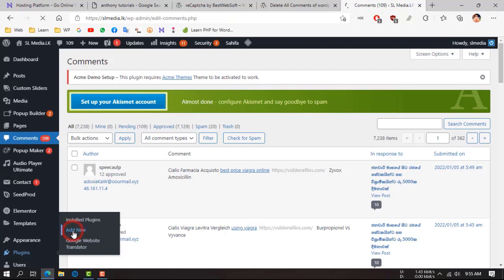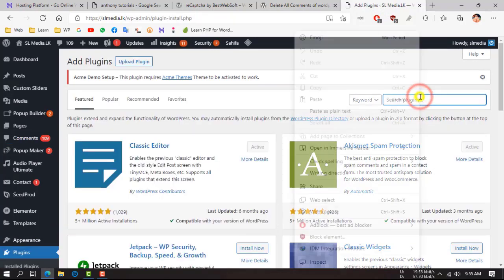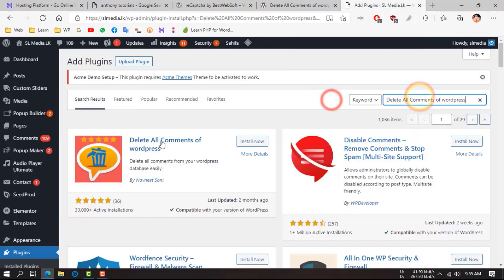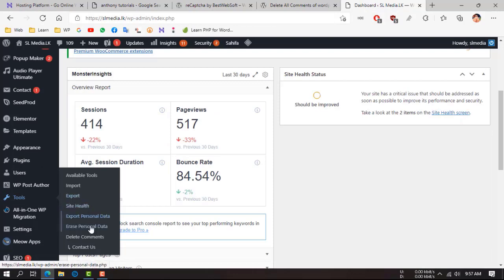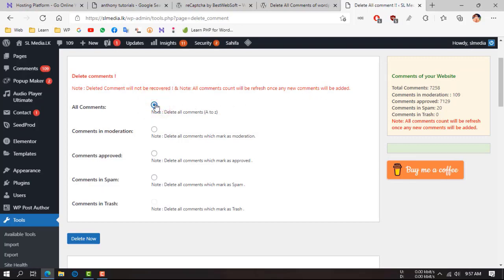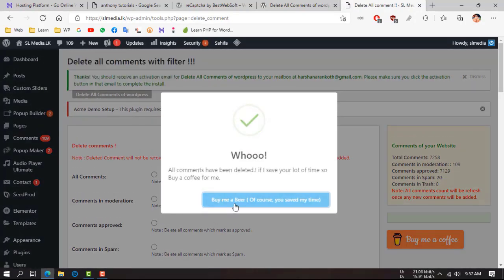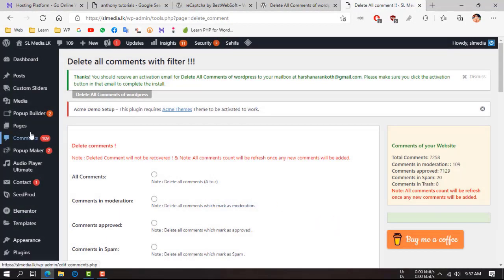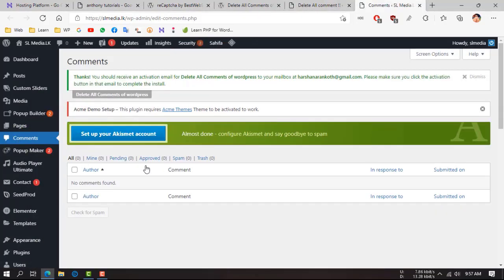How to Easily Bulk Delete All WordPress Comments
Do you want to delete all comments from your WordPress site?
may you decide to delete all the comments from WordPress site. If you have a lot of comments then this could take some time to delete them manually.